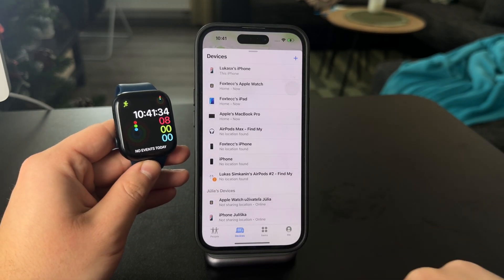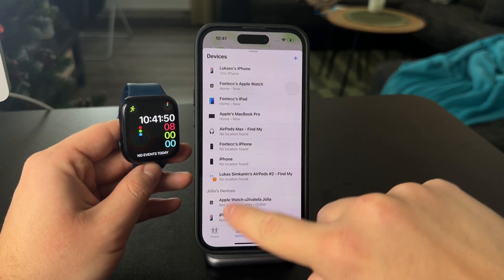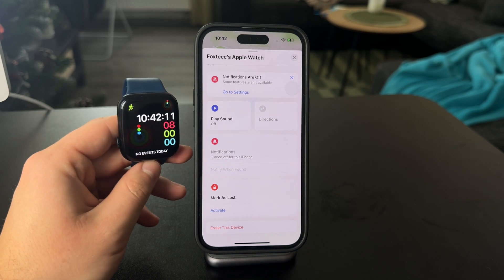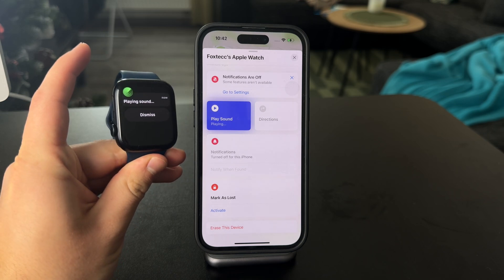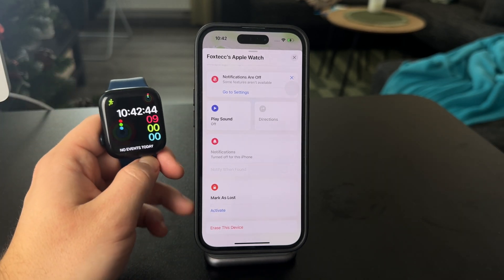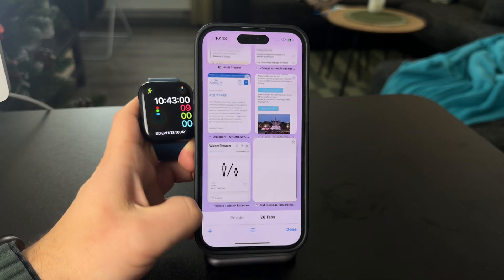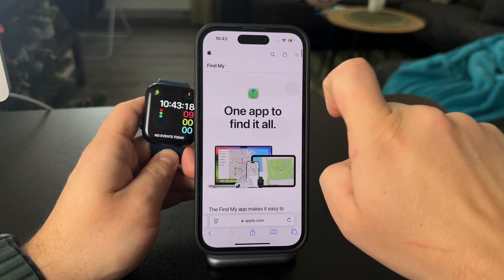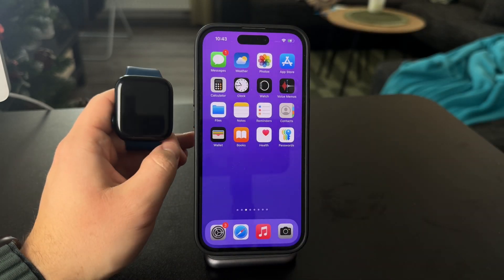How to See Your Apple Watch Location from a Phone (tutorial)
Need to find your Apple Watch using your phone? In this video, I’ll show you how to locate your watch through your iPhone step by step, making it quick and easy to track down.